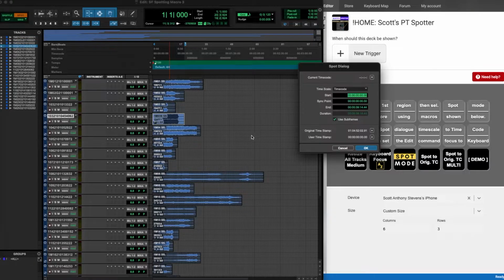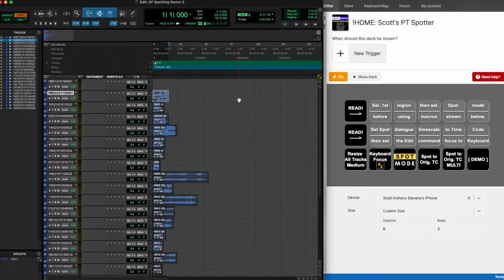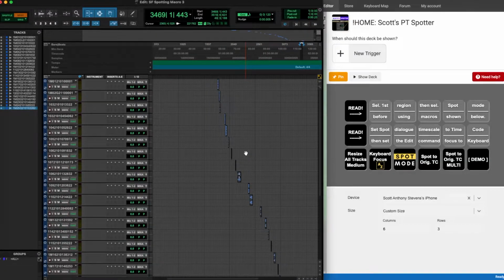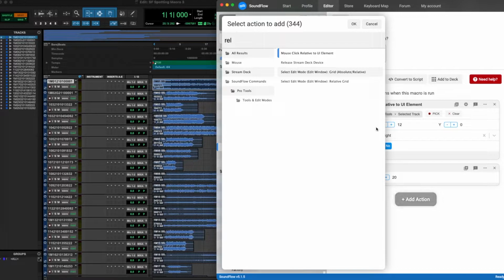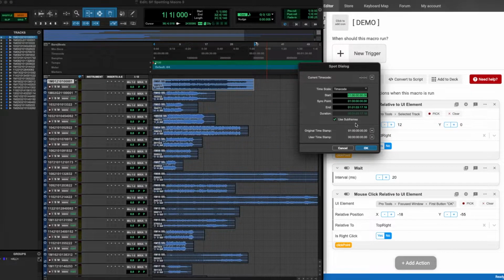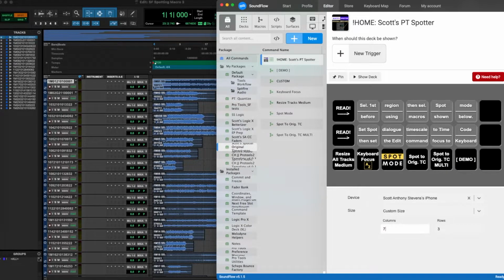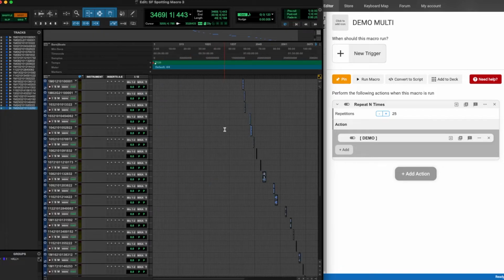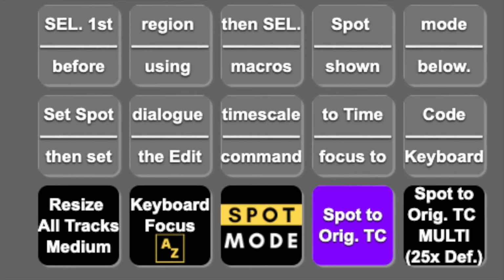Spot To Original Time Stamps With Just A Button (Soundflow/Pro Tools)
Learn how to spot audio to its original time stamp in seconds with a single button press using Soundflow with Pro Tools.

Download this package from the Soundflow App Store (below) by searching "Scott's Spotter Original Timestamps"